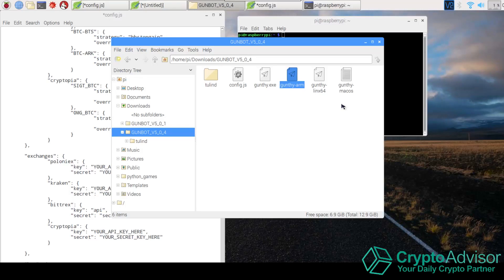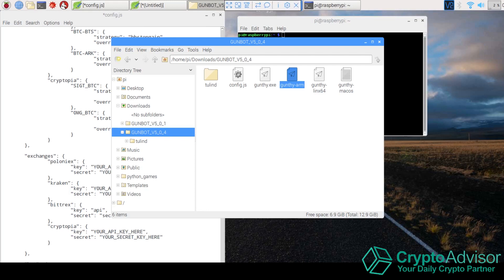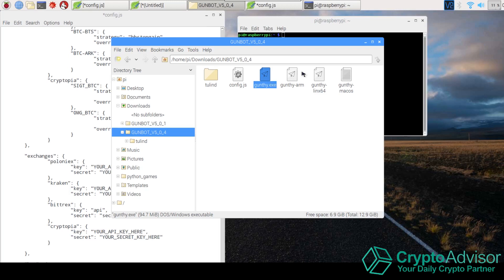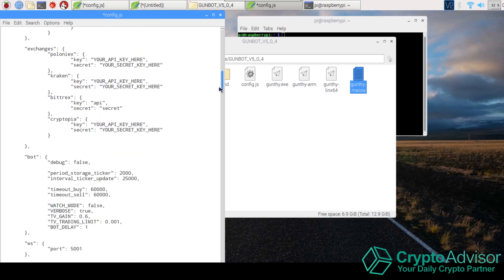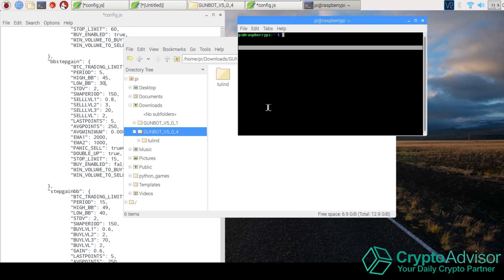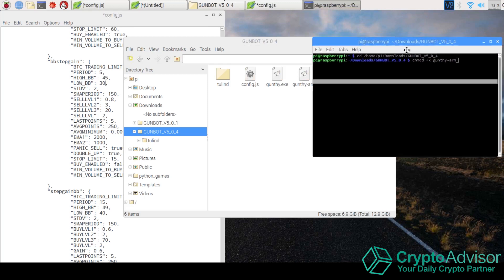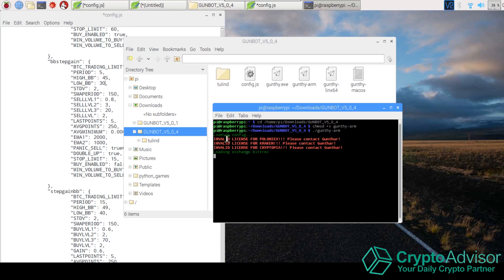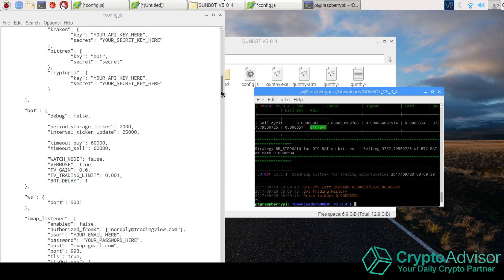How to Setup Gunbot on A Raspberry Pi ( Tutorial )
Buy gunbot: @Crypto_Advisor

code:

chmod +x

cd (directory)

./gunthy-arm

BTC Wallet: 1Q2m1mhrHA61w81qdkC4VgDvagMhZgp9Qi

LTC Wallet: LdJSrhSydMKwJpxbcNQqU3PWj1Dg4KffRj

ETH Wallet: 0x6922A50e7c184d6C272F388c8af0c1217fc4d318